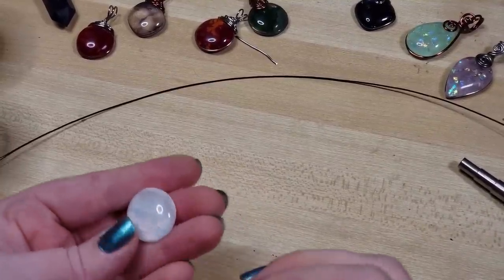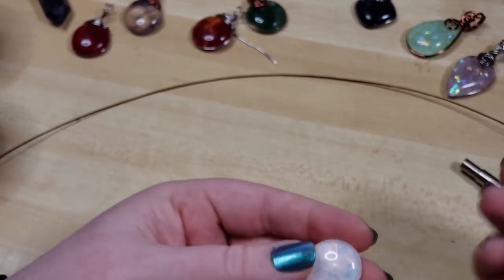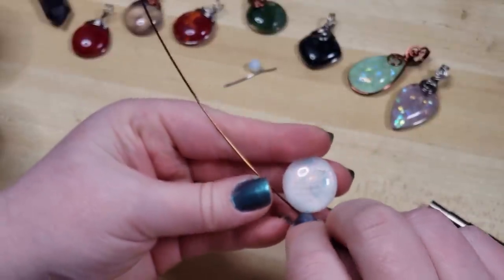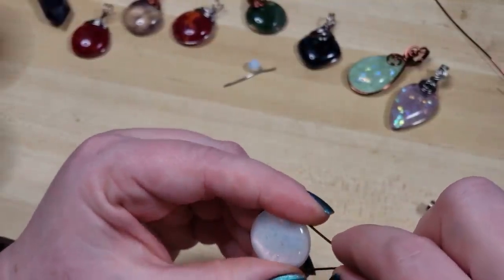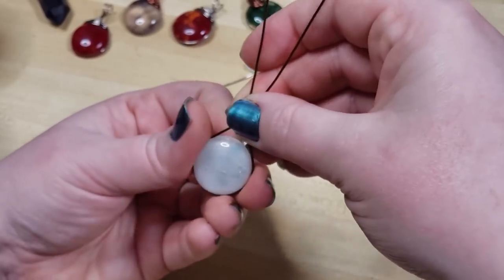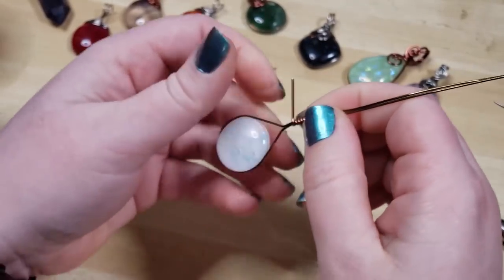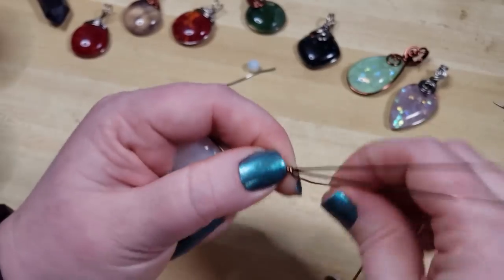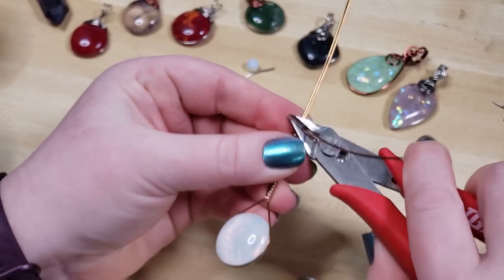Easy Wire Wrap Jewelry Groovy Cabs 2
Learn how to wire wrap one of the easiest styles of cabochon to wire wrap!

Wire Snips
Flat Nose Pliers
Mandrel Pliers
Tools to groove your own cabs:
Grinding Bits